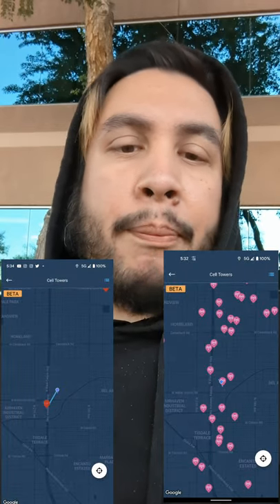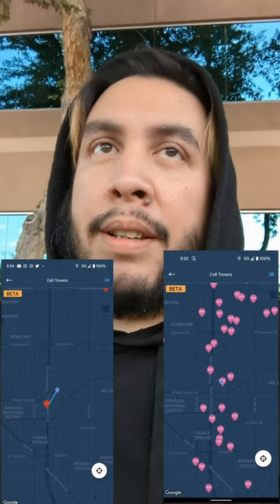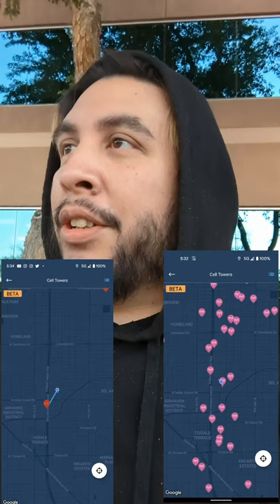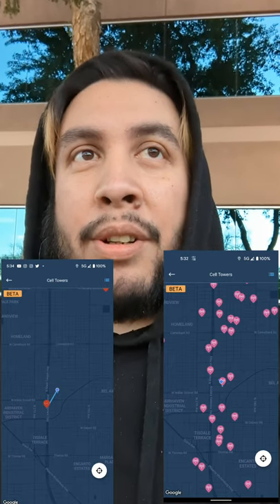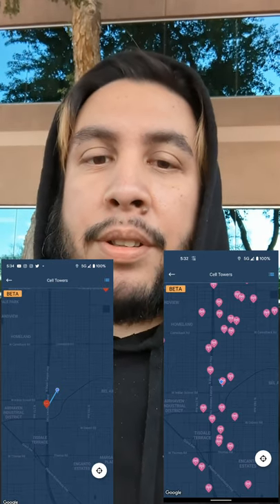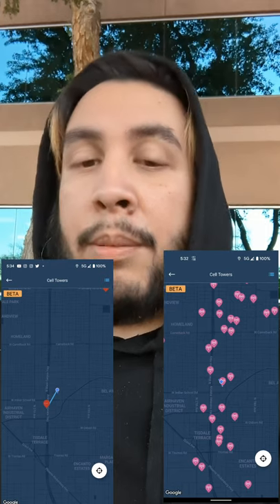Verizon Towers vs T-Mobile Towers in my City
Visible Referrals:

it has all the info you need to know about joining Visible. When you use my friend code, 3r7sw7, you’ll get your first month of service for only $5!

Hello everyone welcome and thank you for viewing this video. Im just a average person who likes talking tech and i do so through these vlogs.